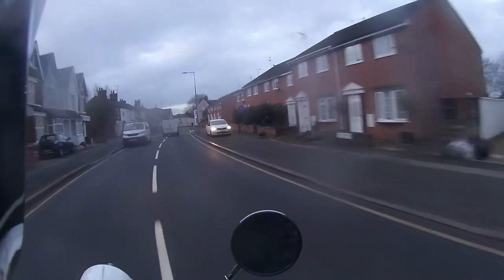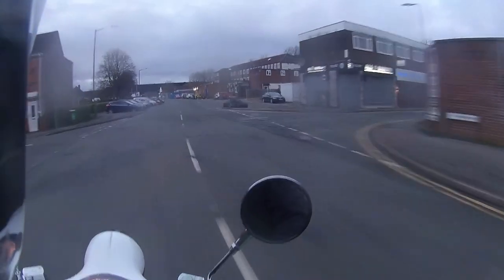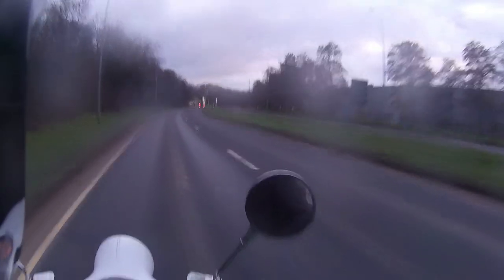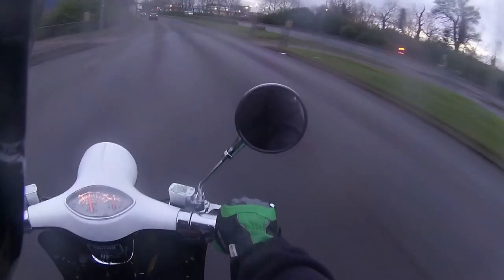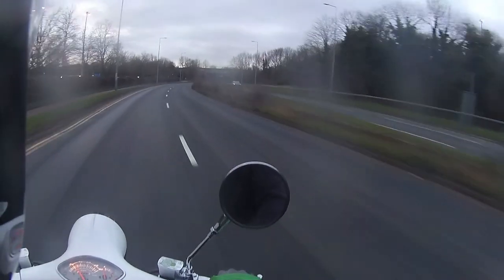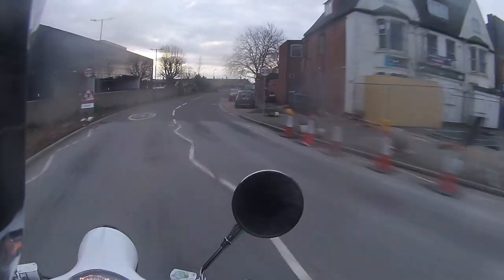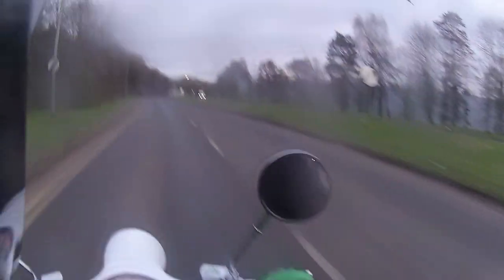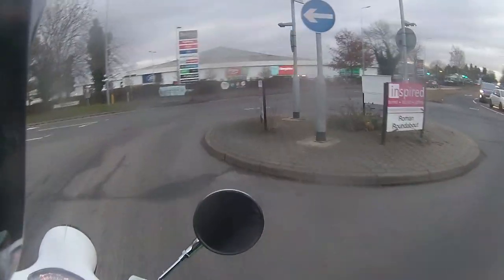Lexmoto Milano 125cc Ride Test And Updates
Rev Bomb - Lexmoto Milano 125cc Ride Test And Updates

Leathers and Boots - Tiger Custom Leathers